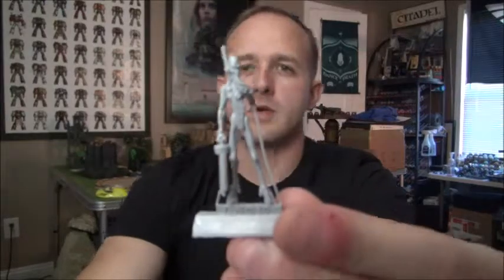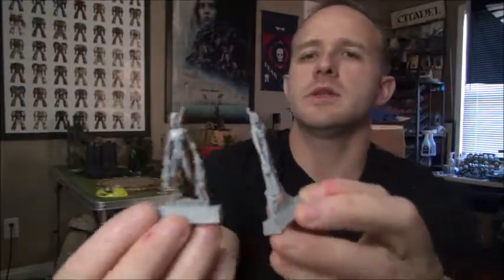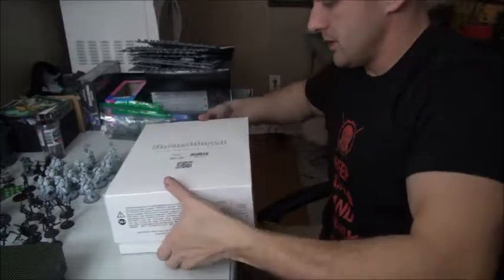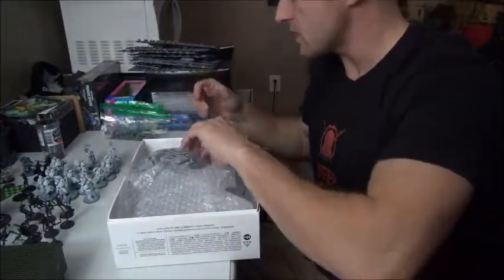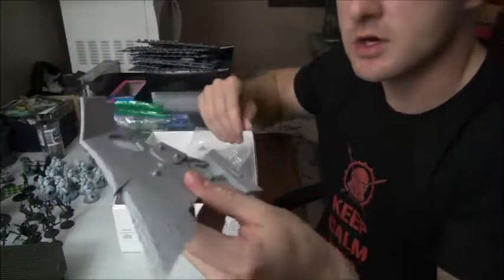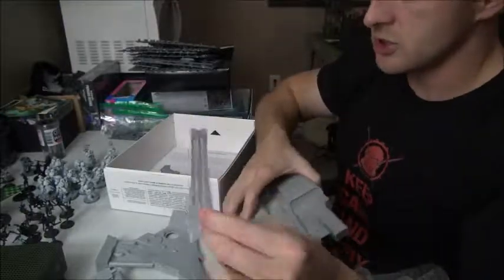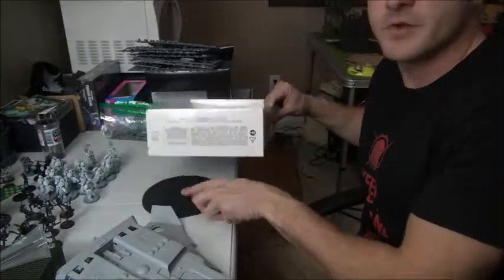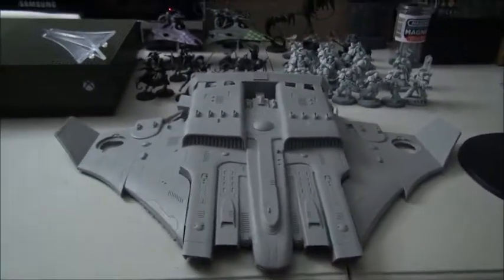Attempts at Coherent Thought - Ep1 Why I Preorder and FW T'au Tiger Shark Unboxing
I give my opinion on why I thing its good to preorder some new models and I unbox the new re-imagined Forge World T'au Tiger Shark.